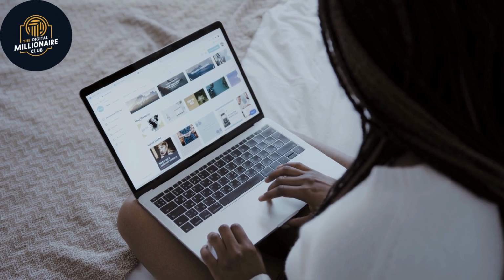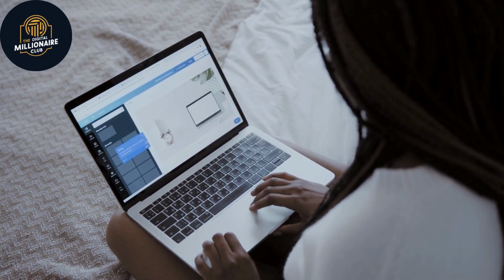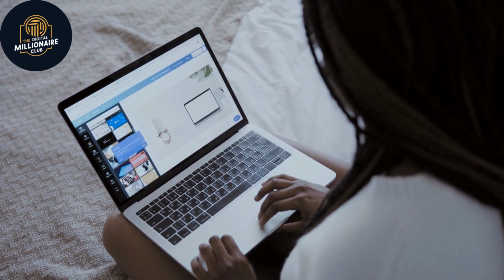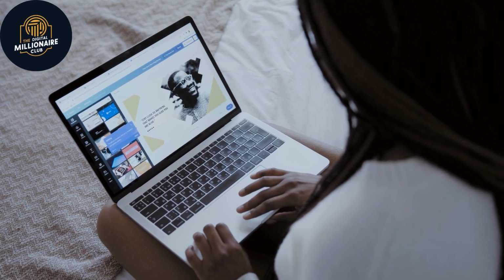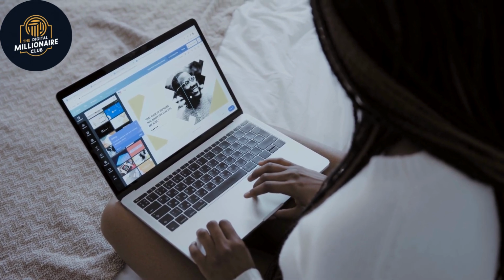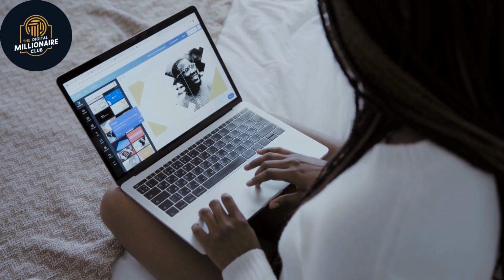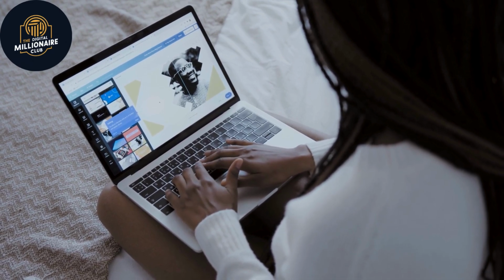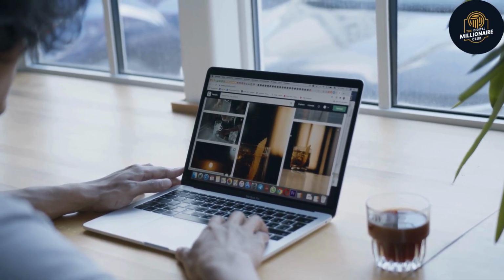10 Best AI Website Builder Tools for Students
Welcome to The Digital Millionaire Club! 🚀 In this video, we're diving into the 10 Best AI Website Builder Tools for Students. Whether you're a college student, high schooler, or simply looking to create a professional website with ease, this video is perfect for you. We’ll explore top AI-powered tools that can help you design stunning websites without needing any coding skills!

Discover how these cutting-edge AI tools can streamline your website creation process, allowing you to focus on content while the AI handles design and functionality. From intuitive drag-and-drop features to advanced AI-driven suggestions, these tools are tailored to meet the needs of students who want to build a strong online presence quickly and effectively.

Here’s what you’ll learn in this video:

Top AI Website Builders: Our top picks for the best AI website builders that offer unique features tailored for students.
Ease of Use: How these tools make website creation simple and stress-free.
Cost-Effectiveness: Find out which tools offer the best value for your money.
Design and Customization: Explore how AI can enhance your website’s design and functionality.

By following these trending hashtags and our expert recommendations, you'll be well on your way to mastering website creation with AI. Watch now and start building your dream website today! 🌐✨